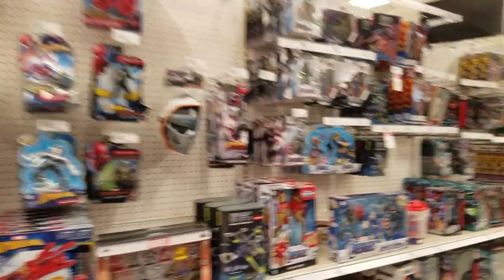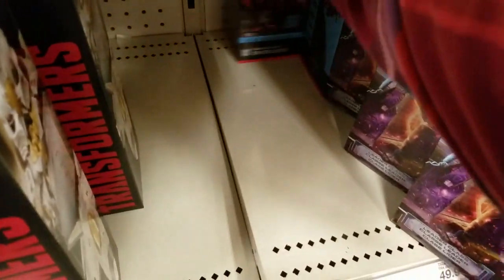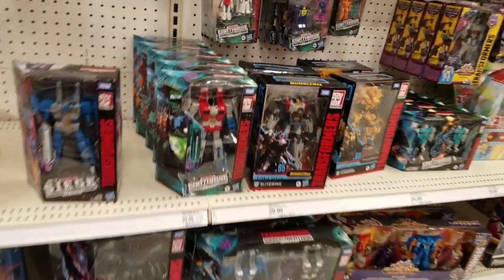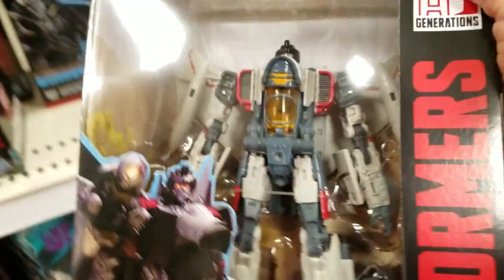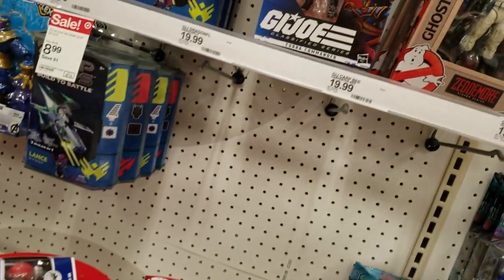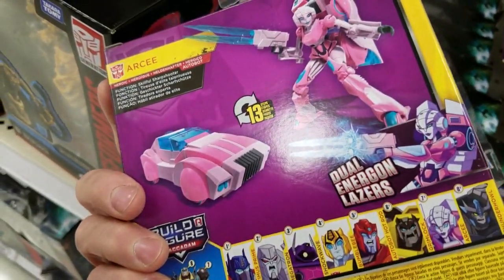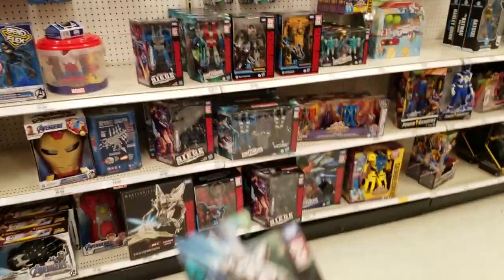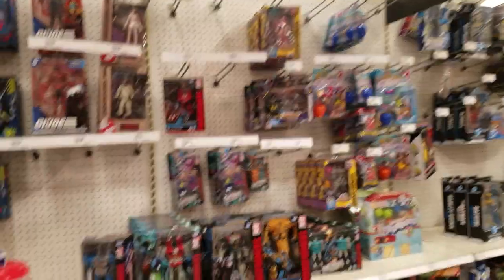Target Toy Hunt: Found Studio Series Blitzwing, Skipjack, and Leadfoot!!!